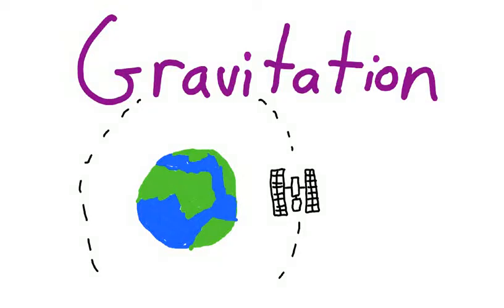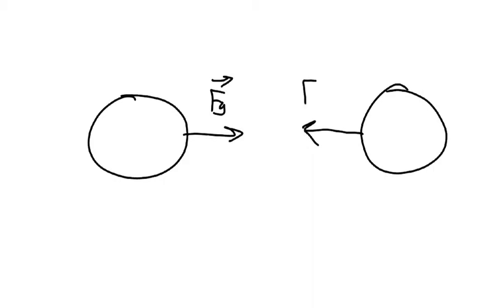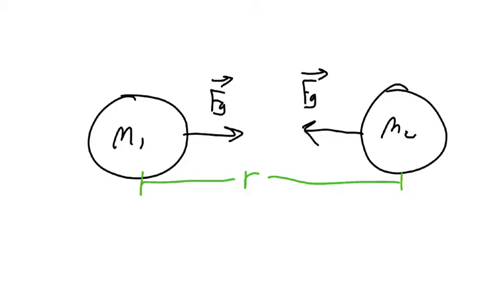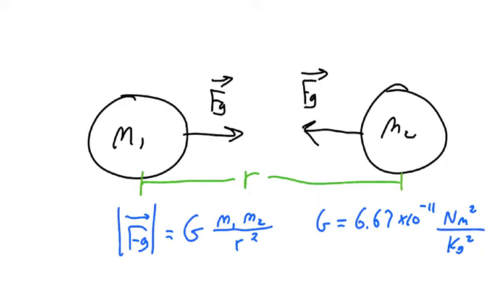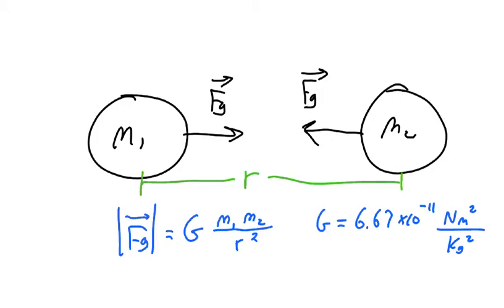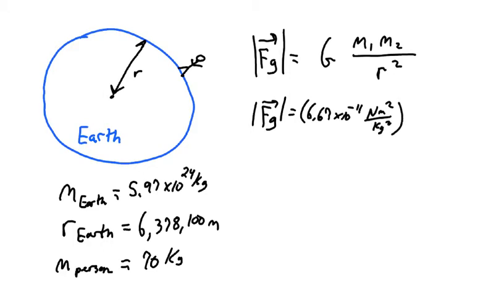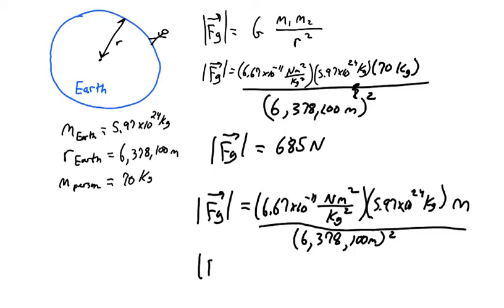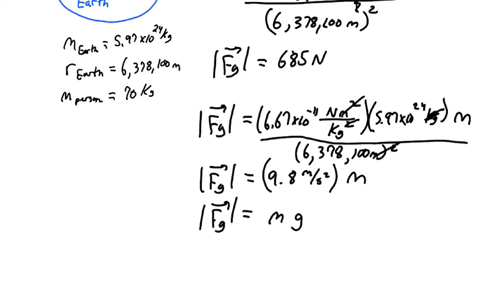Newton's Law of Universal Gravitation: Equation and Example Problem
Most of us are familiar with gravity as the force the pulls things down toward the ground, but it turns out to be much broader than that.  All objects exert gravitational forces on each other.  We notice the one from the Earth so much more than from any other object because it is so big and so close.  We also don't notice the effect of ourselves exerting a gravitational force on the Earth because a force so small doesn't do anything noticeable to something the size of the Earth.

Newton's Law of Universal Gravitation says that for any pair of objects, the size of the gravitational forces they exert on each other depends on their masses and the distance between them.

In this video, I'll walk you through the basic idea of gravitational attraction, show you the equation and how it works, and work out an example problem.  Be sure to watch to the end to see a neat effect that we see for an object near Earth's surface!